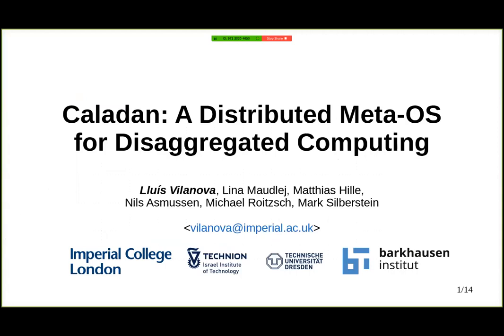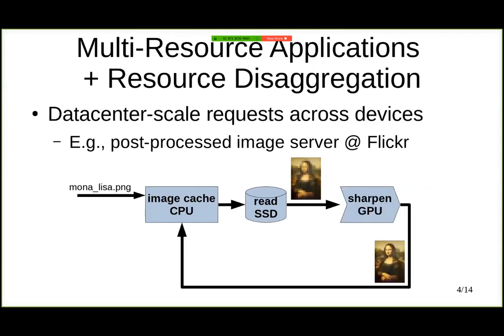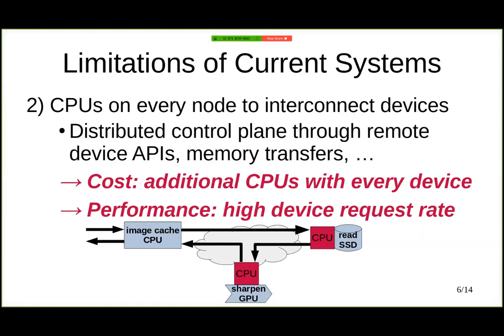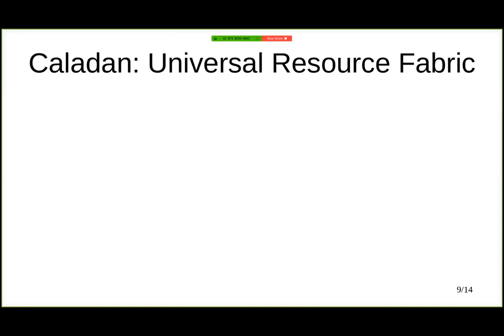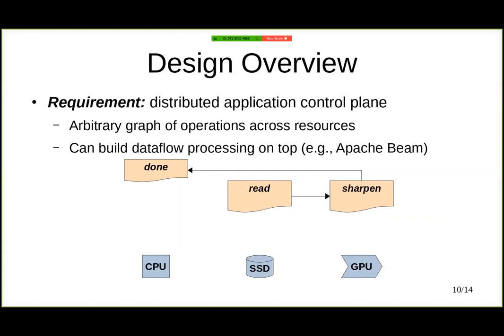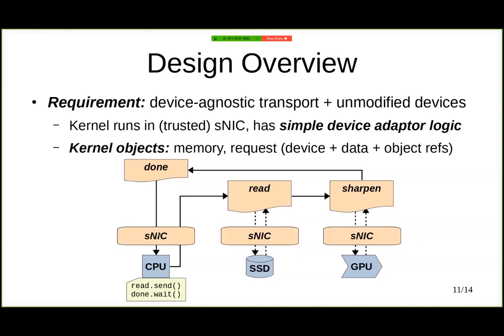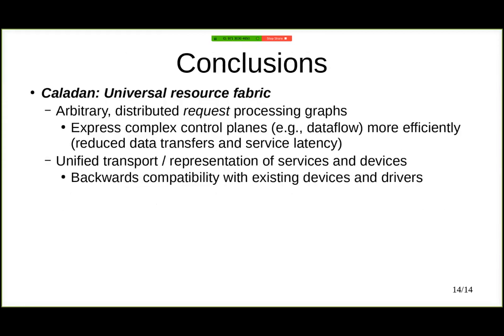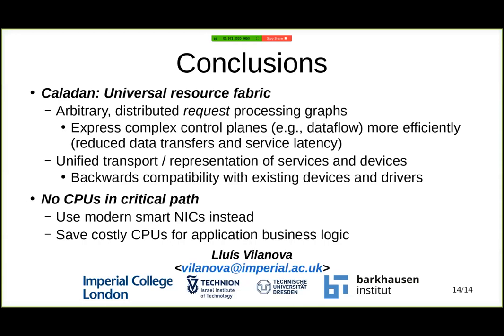SPMA'20: Caladan: A Distributed Meta-OS for Data Center Disaggregation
Lluís Vilanova, Matthias Hille, Nils Asmussen, Michael Roitzsch and Mark Silberstein. Caladan: A Distributed Meta-OS for Data Center Disaggregation